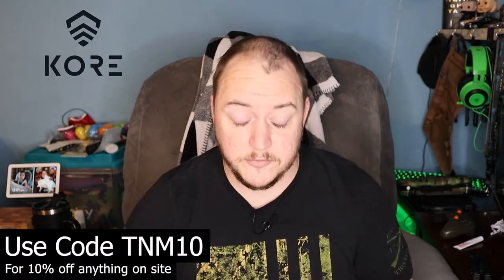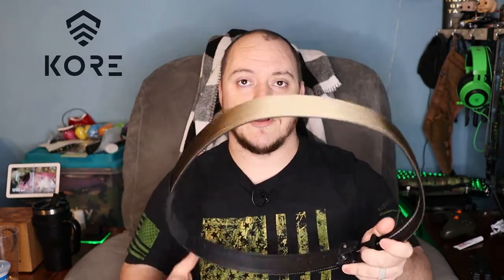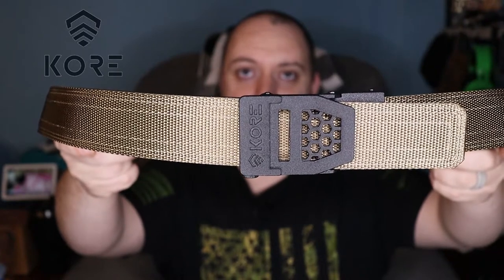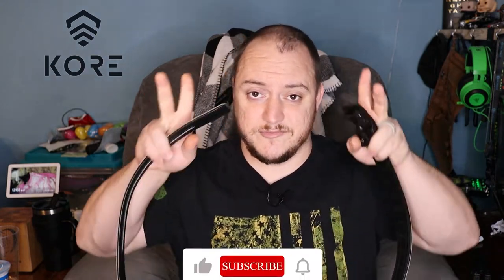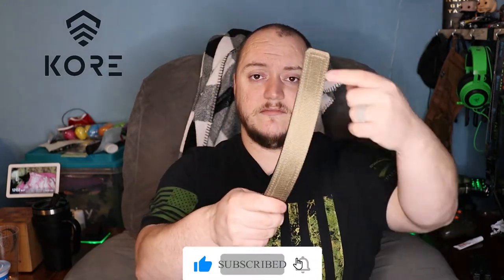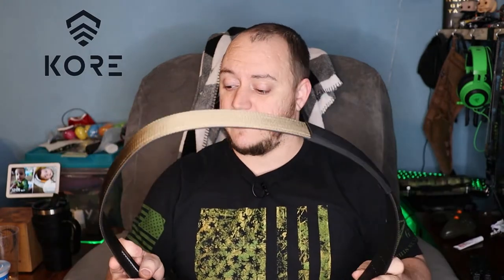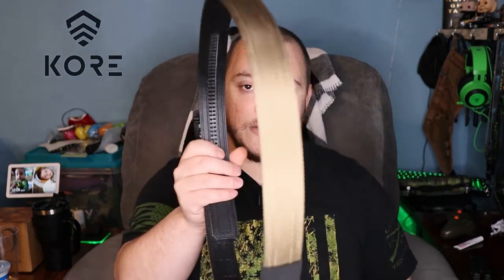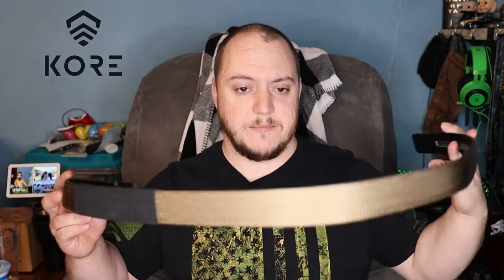Review | Kore Essentials EDC Gun Belt | EDC Gear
Today we are checking out an awesome edc gun belt from Kore Essentials one of the best iv ever had due to the amount of adjustment and the comfort.

KORE Gun Belts are the Best-Fitting, Most Comfortable Concealed Carry Belts you'll ever wear ! Hidden, virtually indestructible track sewn into the back of the belt creates 40+ size points. Now you can adjust your EDC belt in 1/4" increments. Top-Grain Leather or Tactical Nylon Web Belt (1.5" wide) with Reinforced Power-Core™ offers superior support and flexibility. One-Size Fits all waist sizes from 24" up to 44" (Tactical & XL Leather up to 54”).  Perfect for IWB, OWB or APPEND concealed EDC. One Year Warranty and 30 Money Back Guarantee.